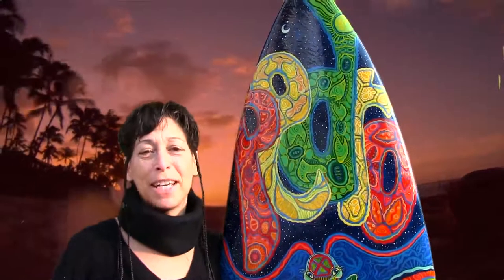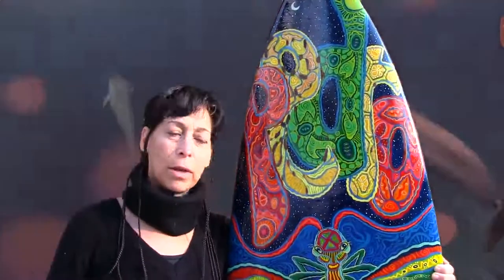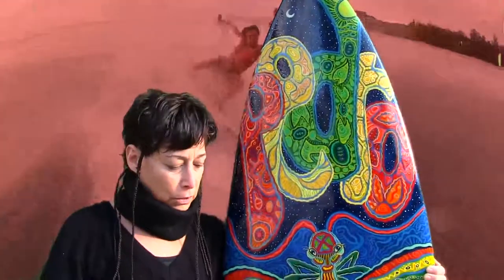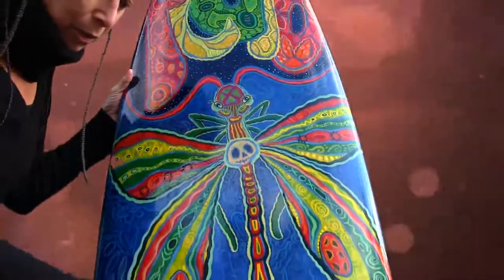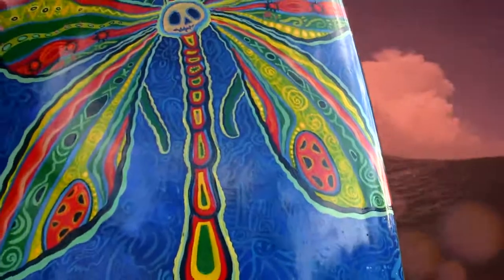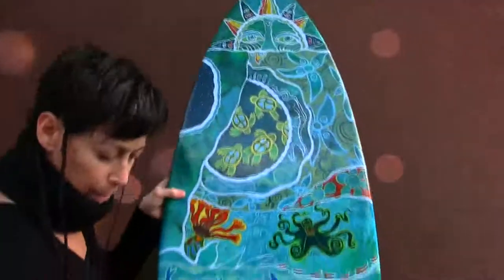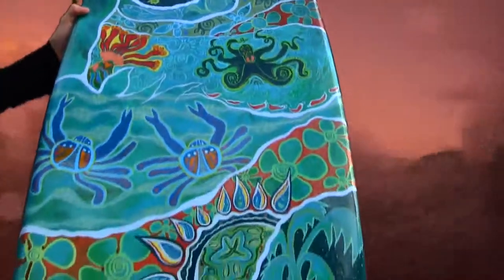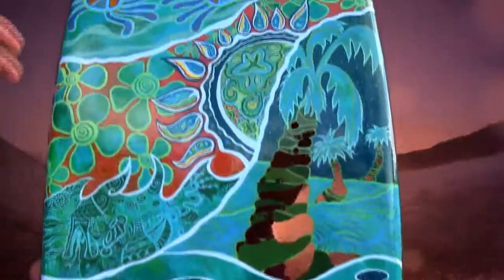Rivka's Surfboard Designs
Graffiti surfboard by Rivka Designs.